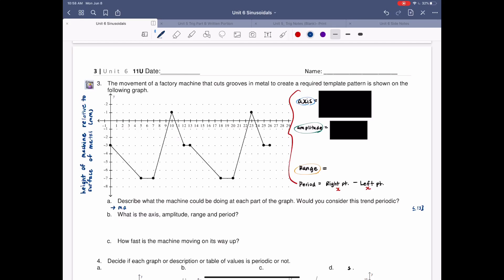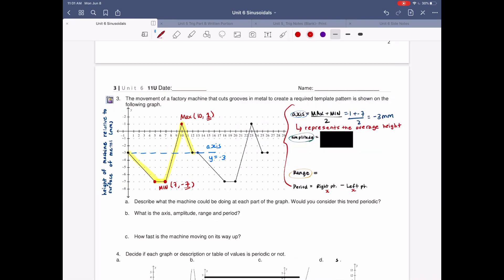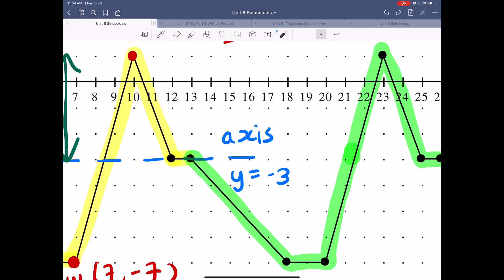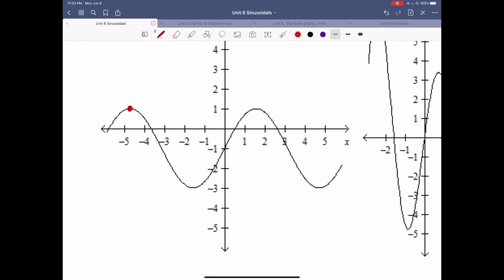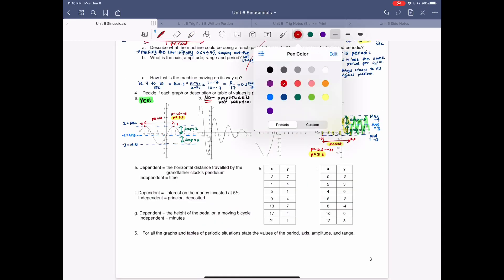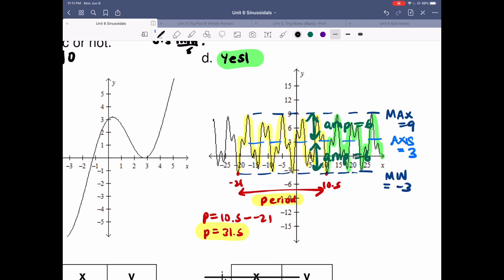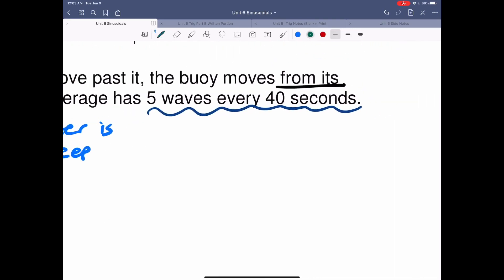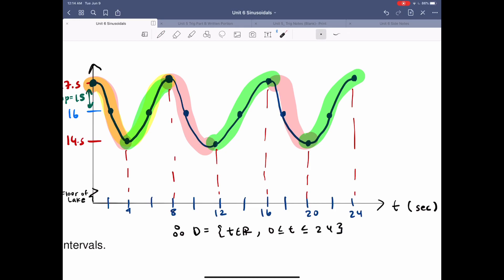U6L1 Part 3: Periodic Function Properties